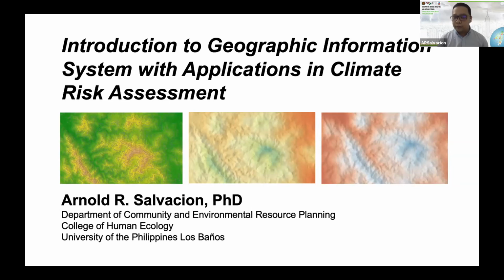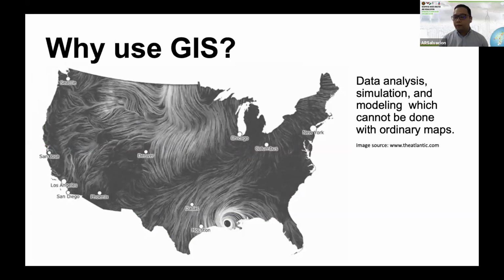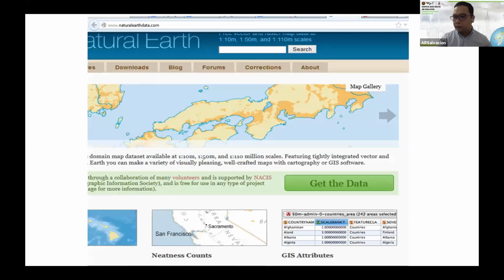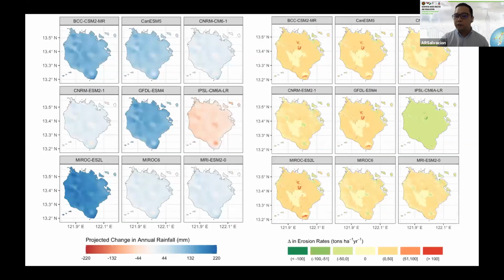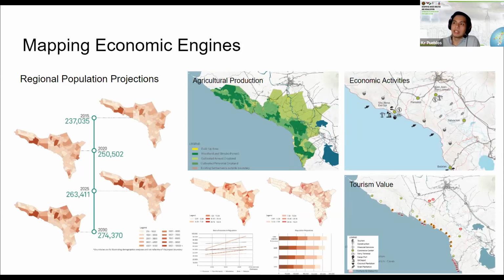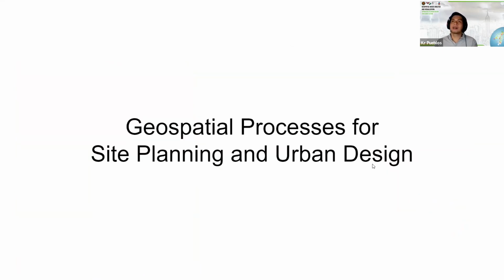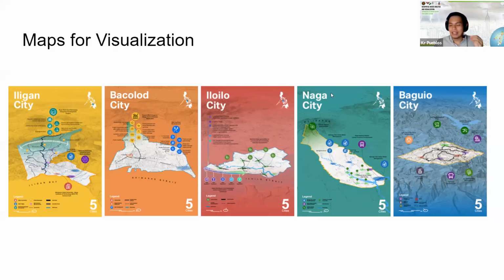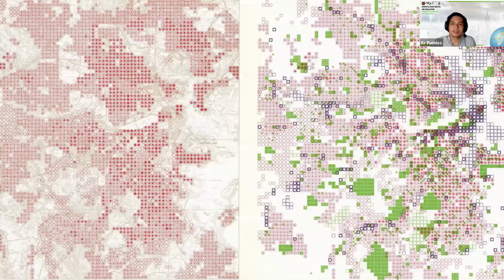Geospatial-Based Analysis and Visualization: Approaches in Urban Design for Climate Action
The Urban Design Studio Laboratory and Architectural Communications Studio Laboratory at the College of Architecture of the UP Diliman presents a short talk  on Geospatial Information Systems as part of the College’s Urban October Celebration held last October 11, 2020. The year’s theme is “Climate Action 4 Cities”.

Architects and professionals in the field of the built environment are challenged to lead and apply innovative tools to plan and design for climate action. One powerful tool in planning and designing for climate action is the use of geospatial-based programs. It allows us to map, analyze and visualize different climate data and other factors relating to the urban realm. Since climate change is considered as a geographic problem, it will need geographic methods to solve them. Knowledge in the basics of GIS programs and how they can be used in site planning and visualization in designing climate resilient neighborhoods and developments is seen as one of the ways forward for UPCA studio laboratories and climate action.